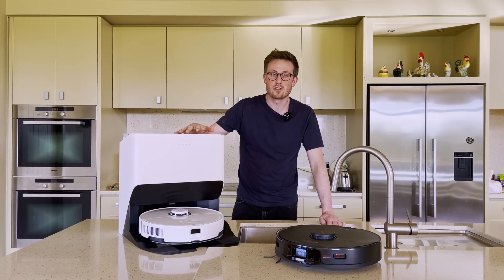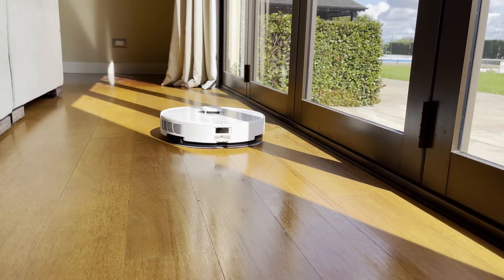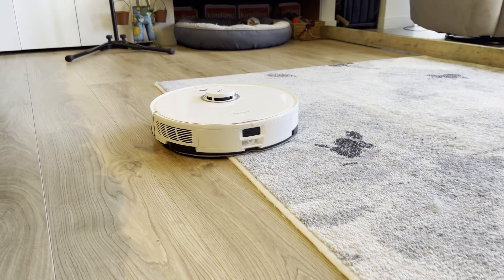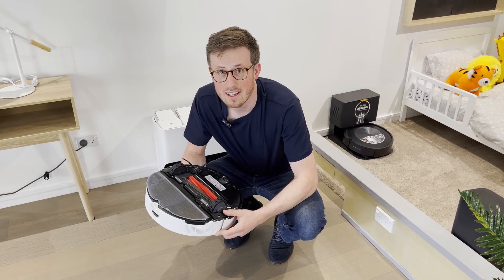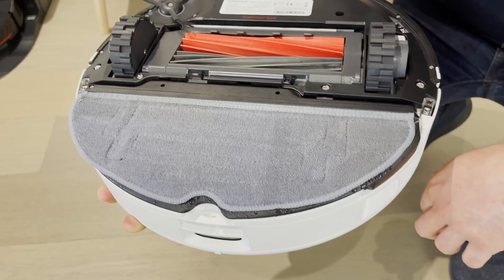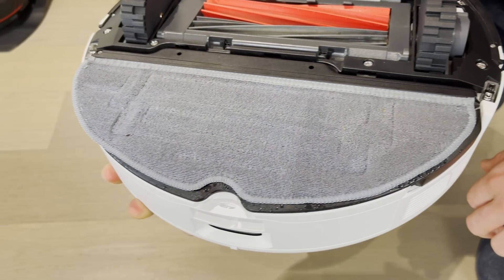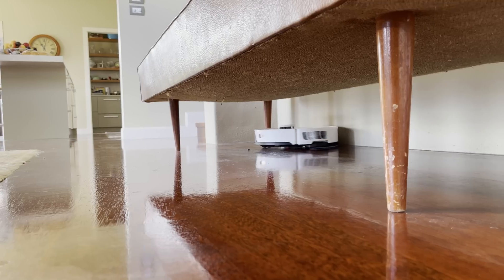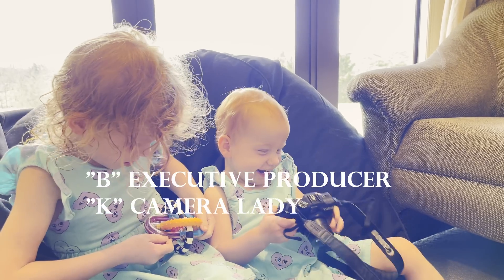Roborock S8 Pro Ultra - Full Review & Testing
Our in-depth review of the Roborock S8 Pro Ultra, comparing performance with the Roborock S7 MaxV Ultra, to see how effective the new dual roller brush and upgraded mop perform in real life.

Please ask any questions in the comments, as I always love to answer them!

Chapters:
00:00 Intro
01:19 New Features
03:00 Pet hair test
04:14 Mopping compared with S7 MaxV
06:36 Self-washing test
07:35 Vacuuming test
10:41 Summary & recommendations